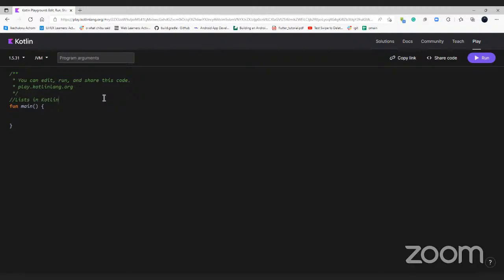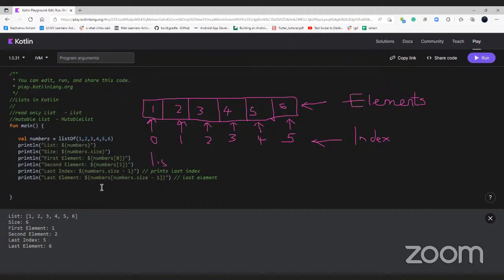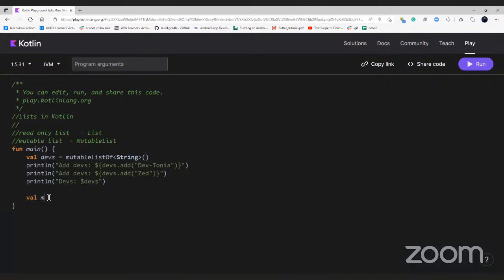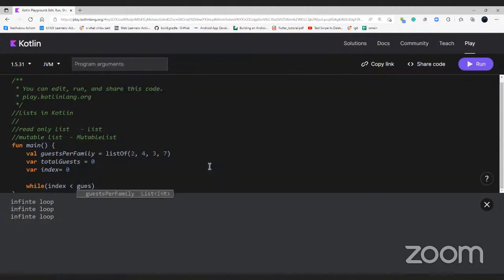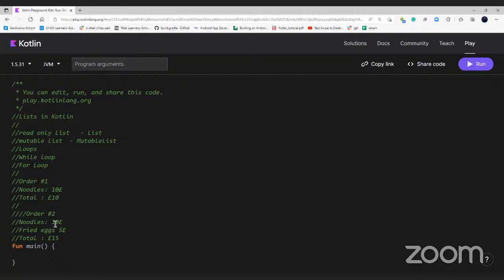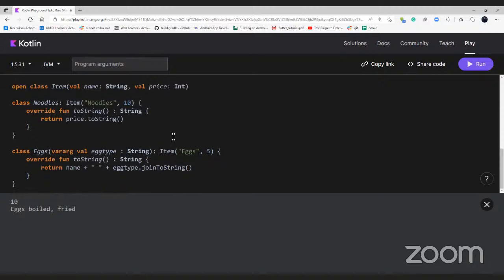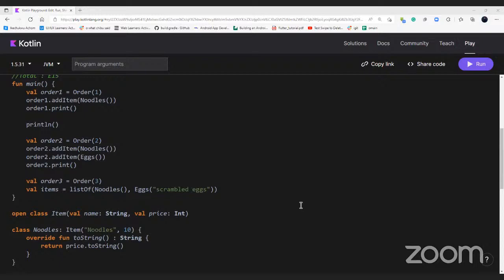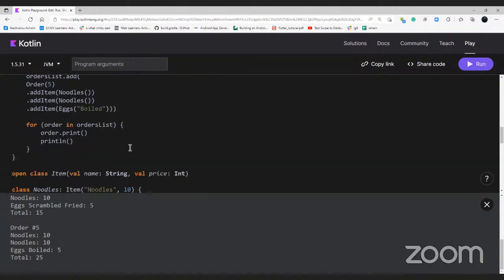KodeCamp 2.0 Beginner Android Training Session 12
Lists in Kotlin